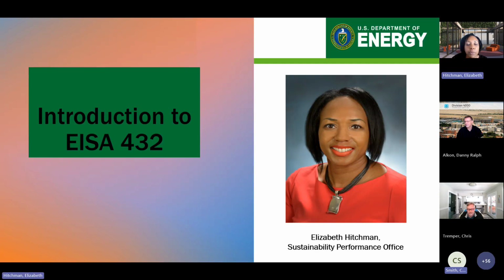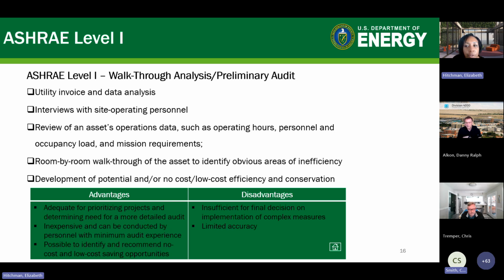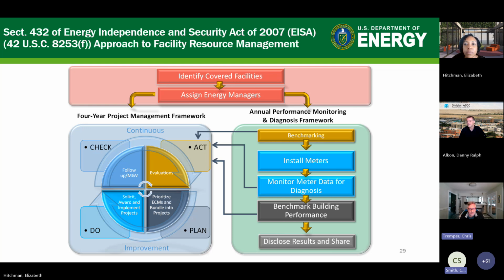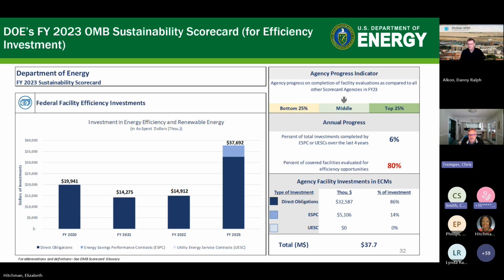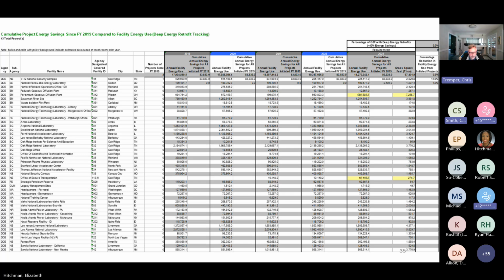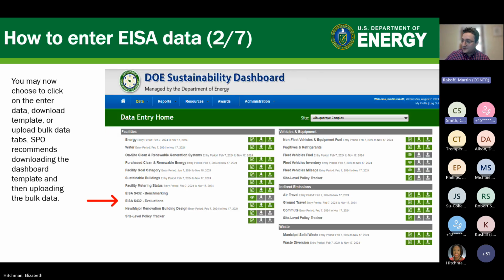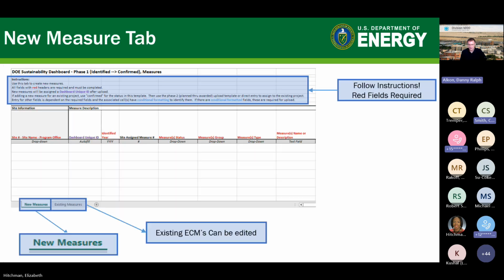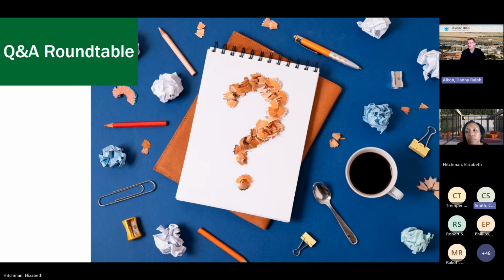EISA 432 & Efficiency Projects Webinar & Training September 2024